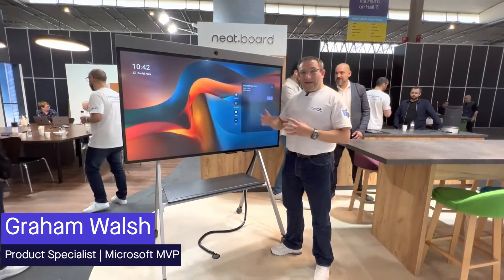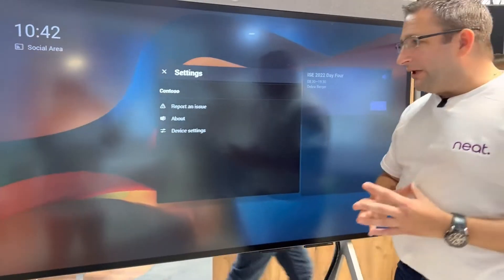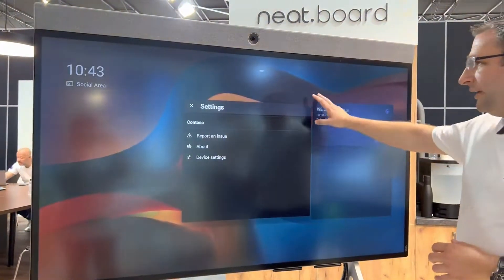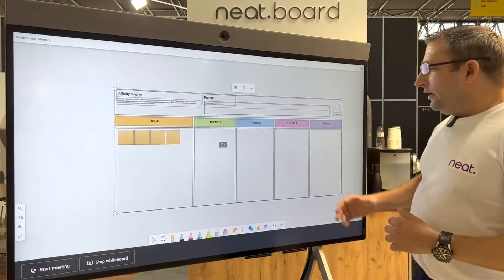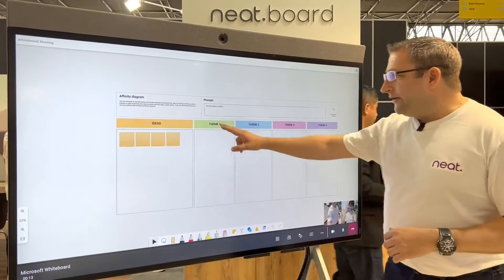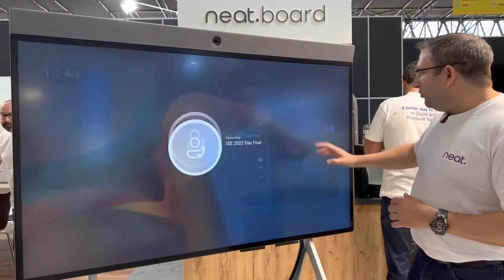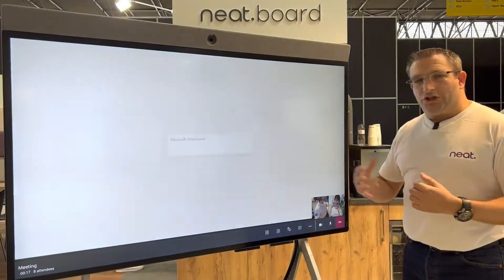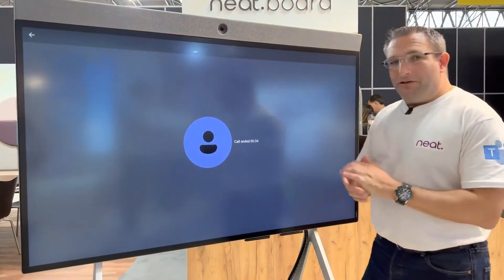Neat Board with Microsoft Teams preview with some new whiteboard features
Did you miss ISE2022? Check out some of the new features coming soon to Neat Board running Microsoft Teams Rooms.